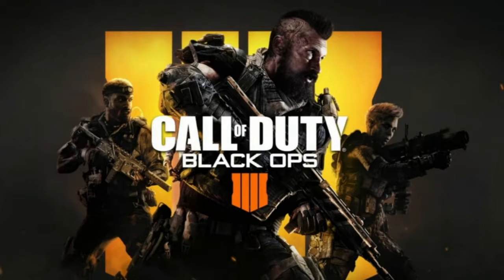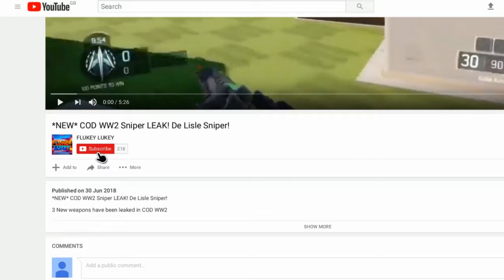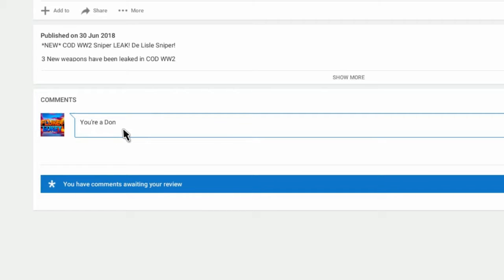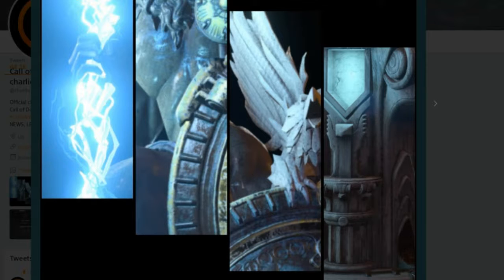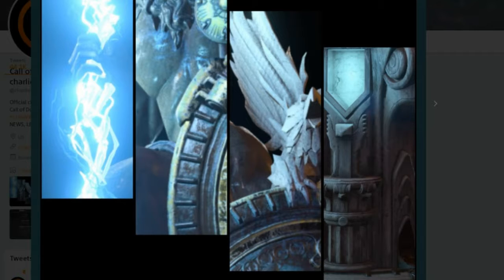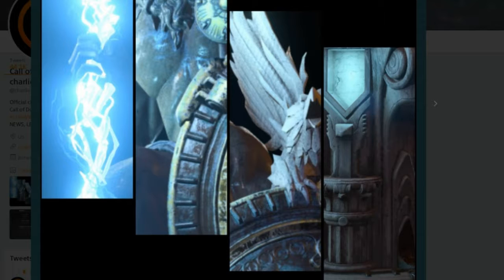Black ops 4 Zombies TEASER! It's ZEUS!!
Ladies and gents I have uncovered the Call of Duty Black ops 4 Zombies Teaser Screenshots!
I believe it has something to do with Zeus but I could be wrong! If you have any thoughts, drop them in the comments below!